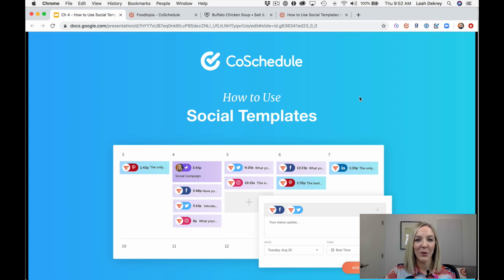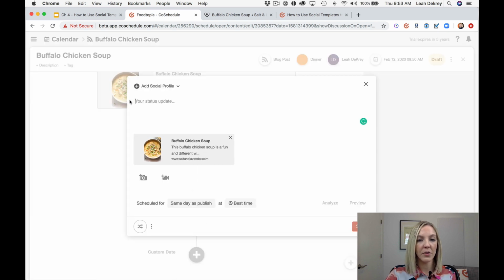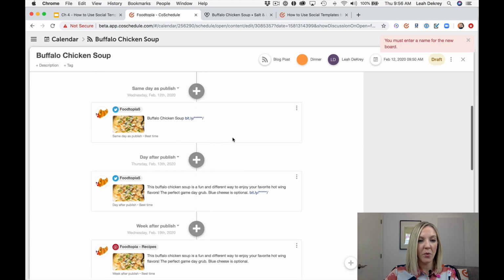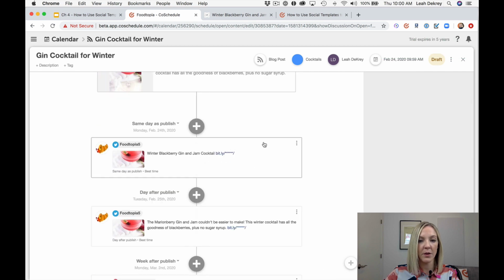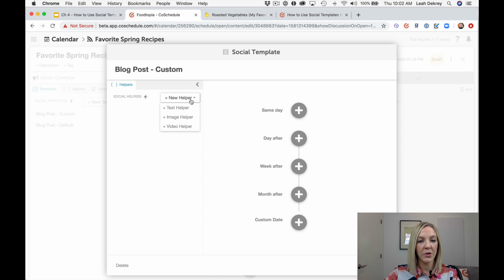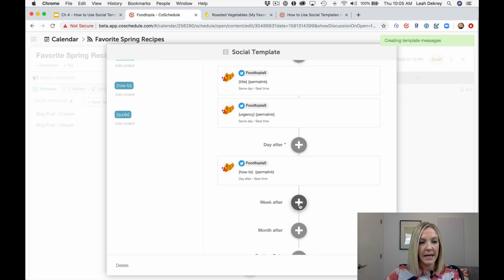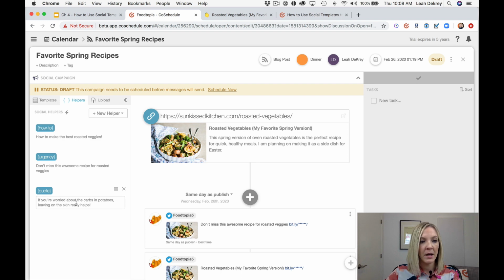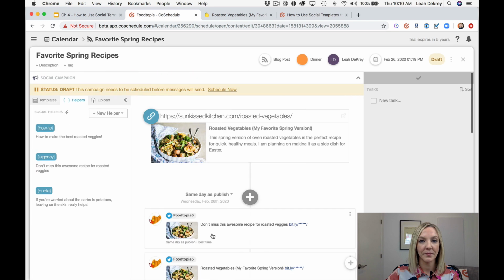Lesson Four: The Best Way to Use Social Templates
Drive traffic to your blog & save time with Social Templates.